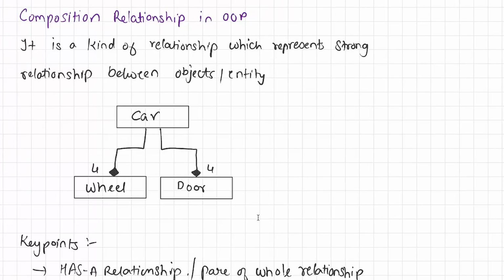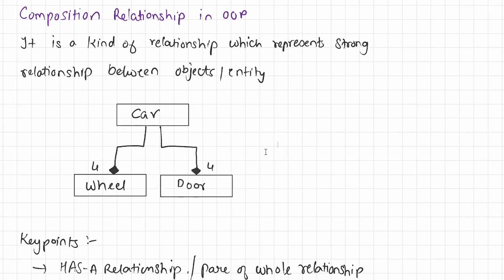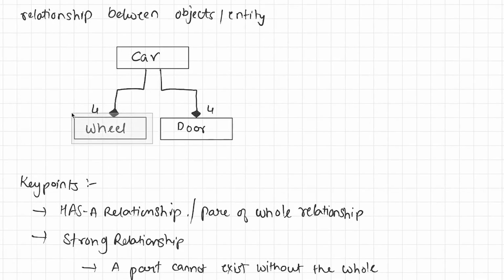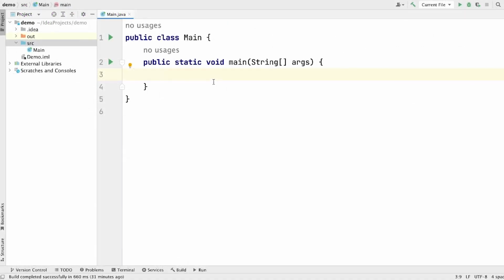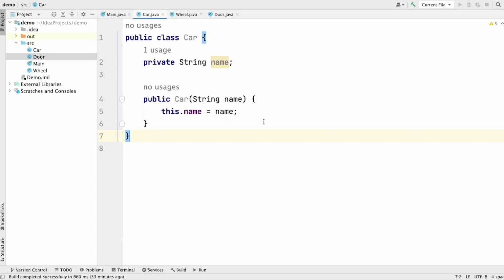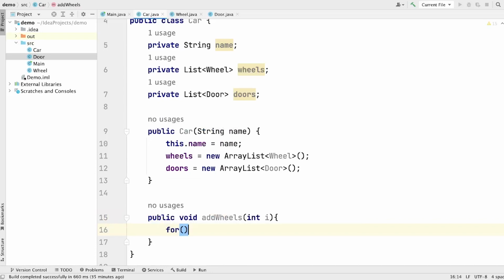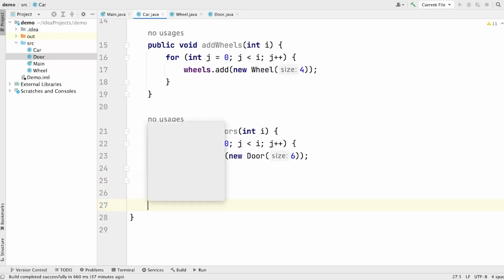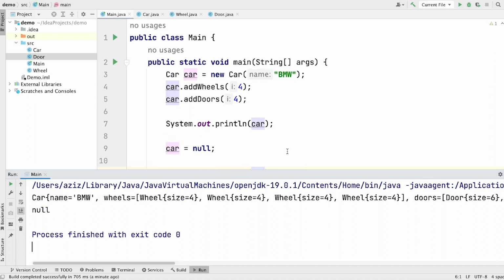Demystifying Composition Relationship in Object Oriented Programming in Java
in this video, I talked about How to Model Composition Relationship Between Objects in Object Oriented Programming in Java,